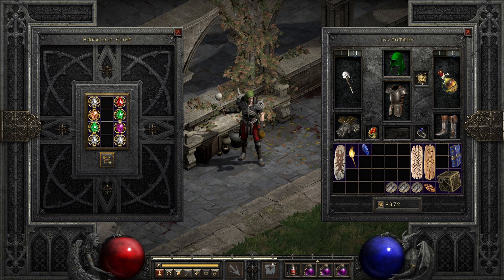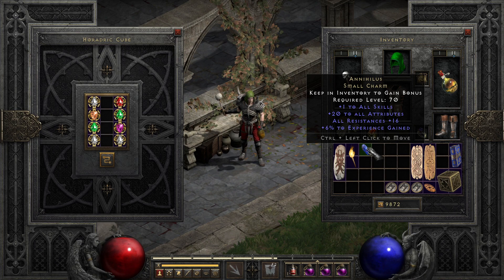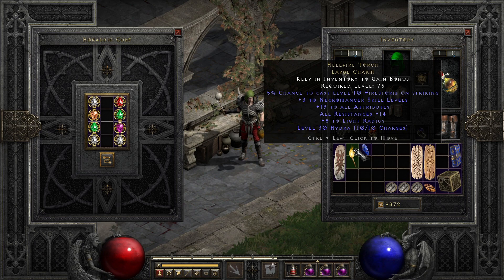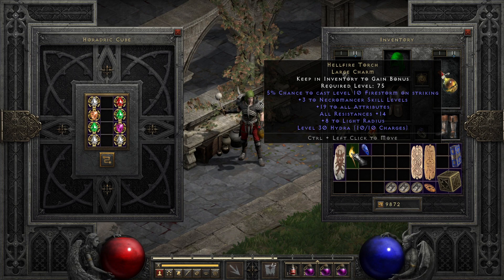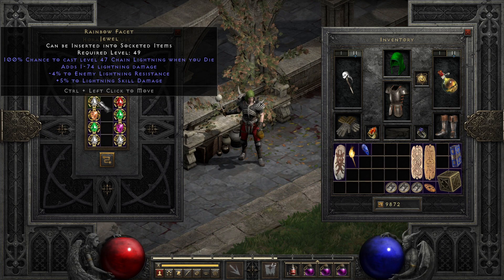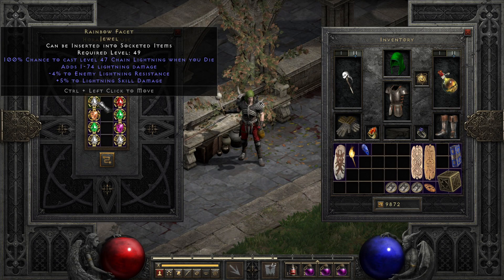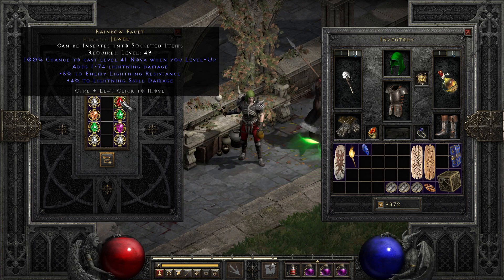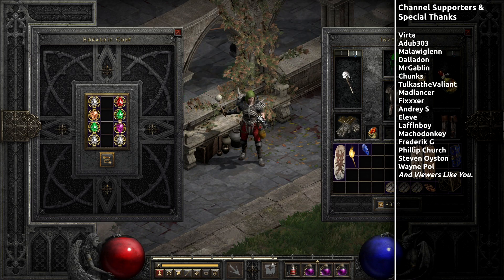The Complete Guide to Unique Jewels & Charms in Diablo 2 Resurrected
Most Uniques in Diablo 2 Resurrected are wearable equipment, today, we're covering those that aren't - namely the Unique Jewels (Rainbow Facets) and the Unique Charms (Annihilus, Hellfire torch, and Gheed's Fortune)